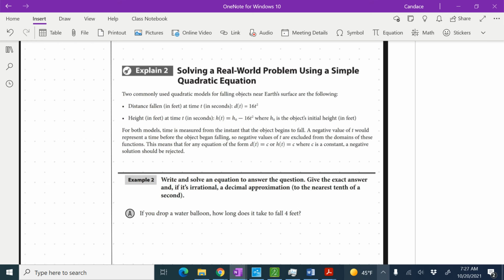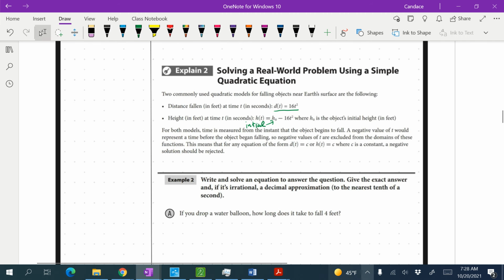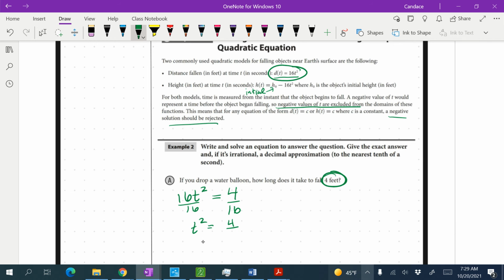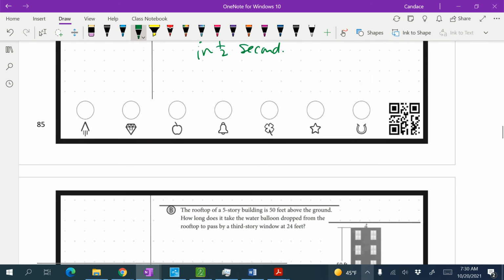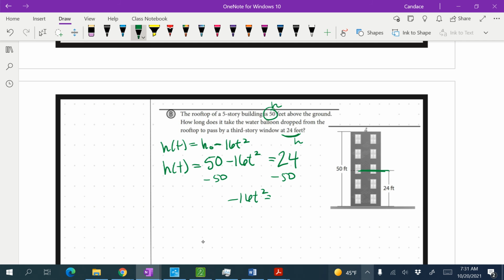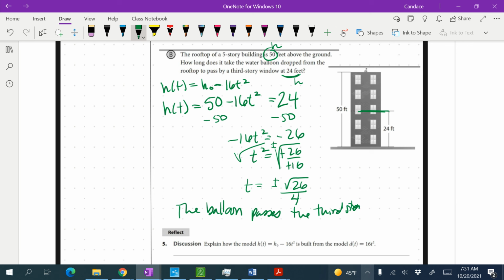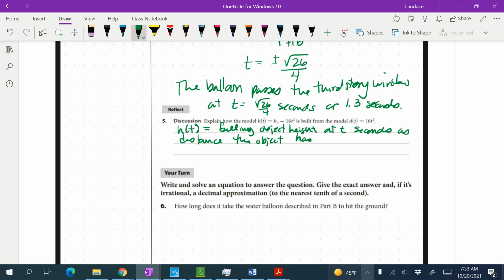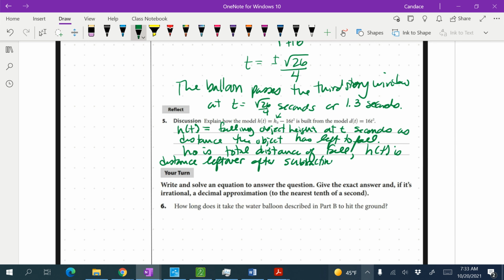A2T Topic 4.3 Explain 2 Example 2